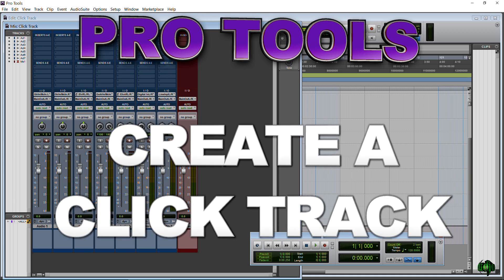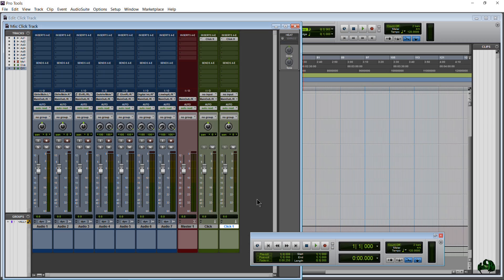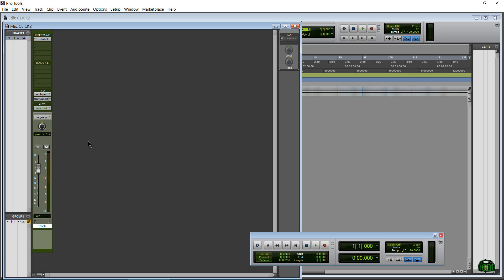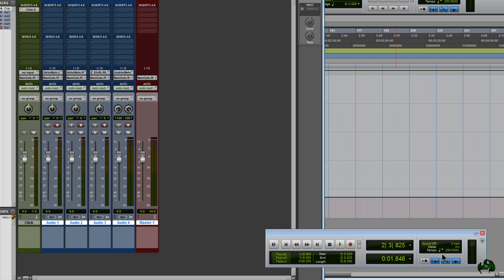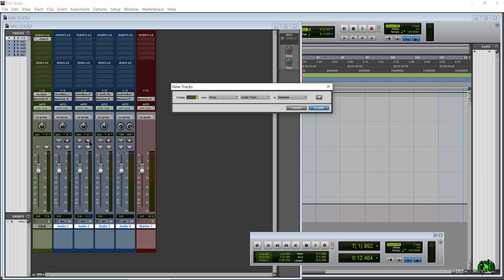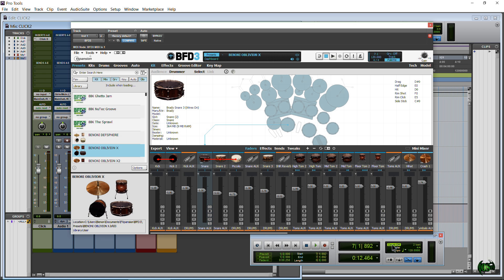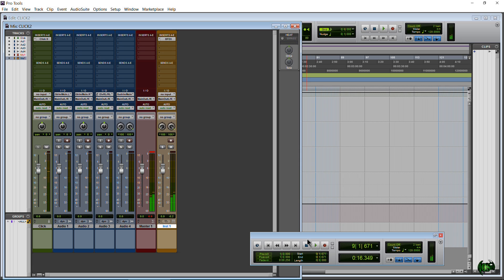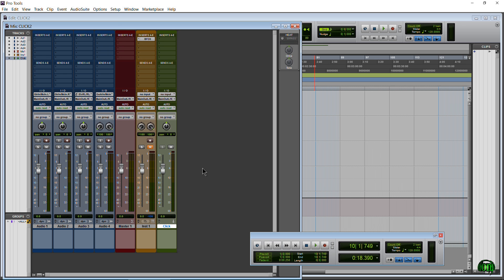Pro Tools - Create a Click Track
In this video you learn the basics about creating a click track (metronome) in Pro Tools.

The best way to create a click track is to have Pro Tools auto create one when you create a new session (as shown in the video). Also, we dive a little deeper and look at how to turn ON the click, and discuss the "Count Off" function.